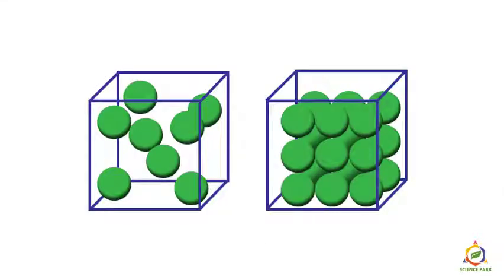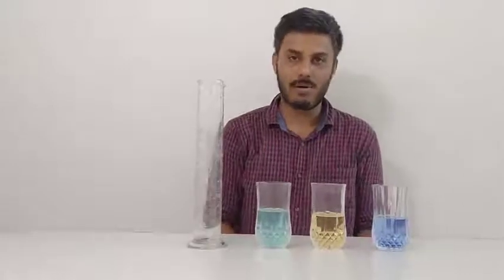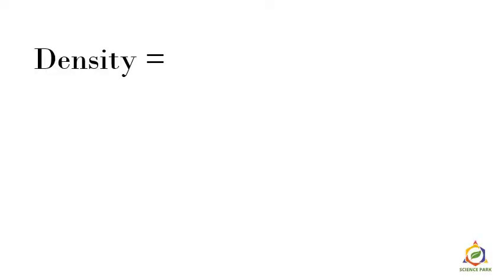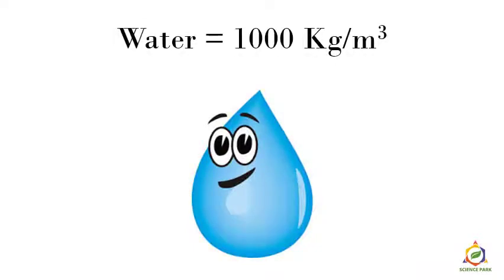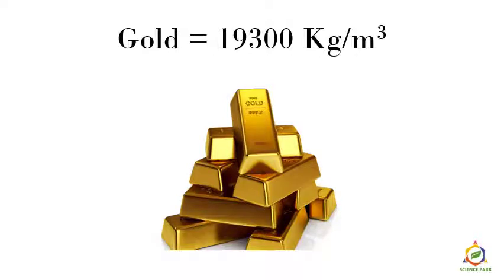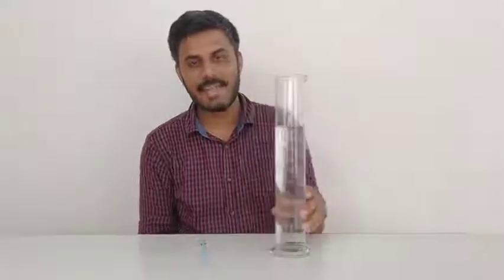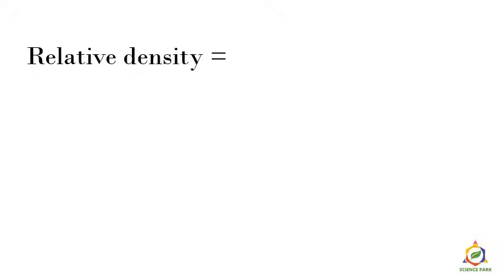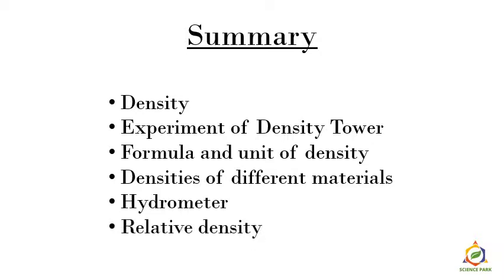Standard 8: Lesson 3: Force and Pressure: Part 5 of 5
This video focuses mainly on Density.